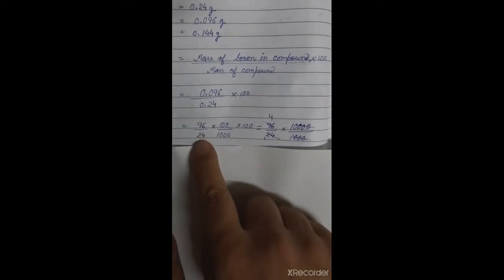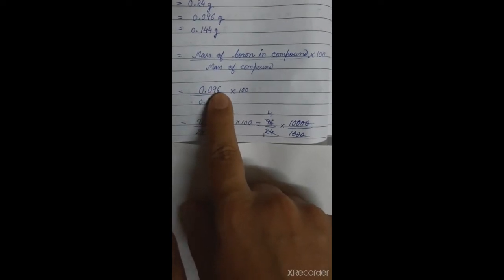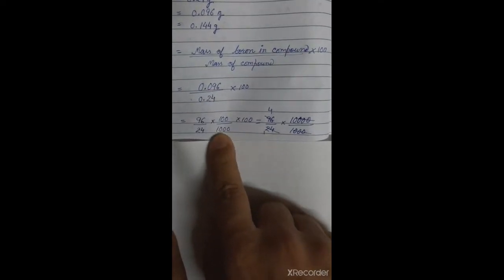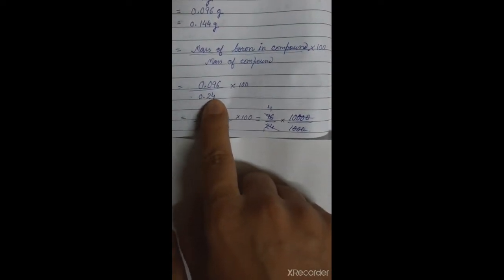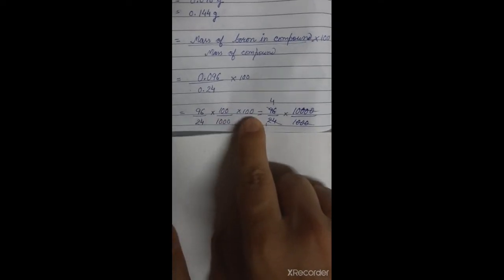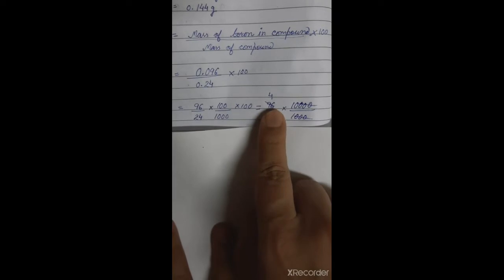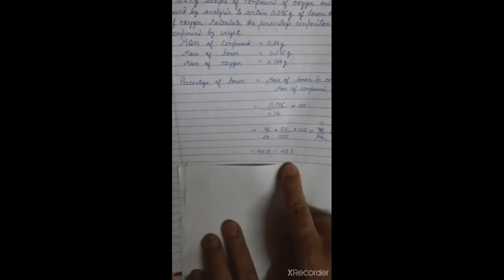NCERT exercise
Std 9th